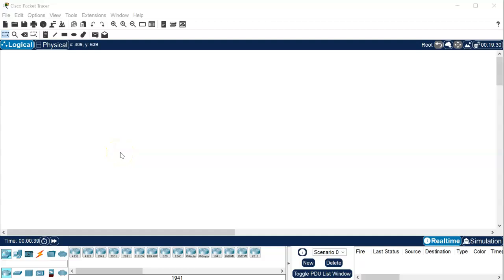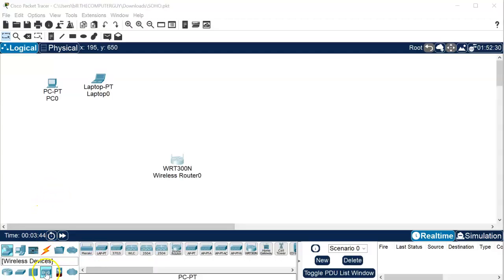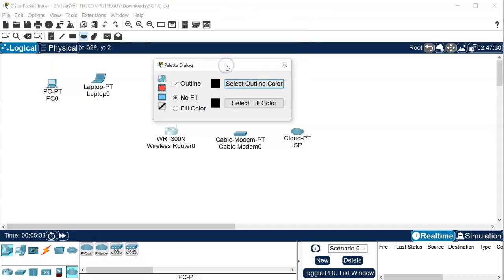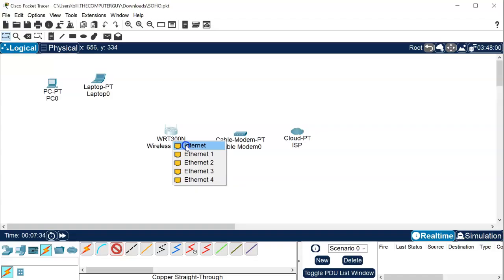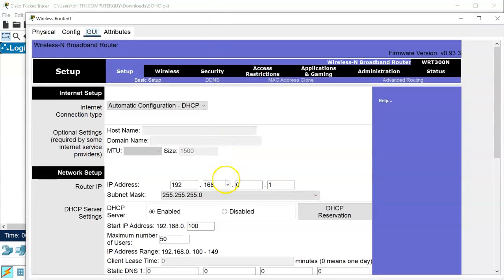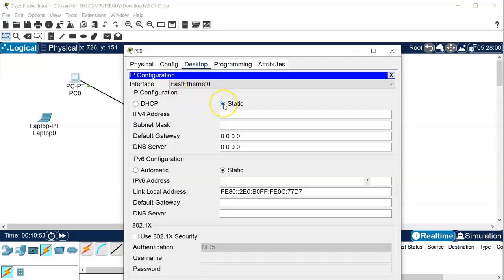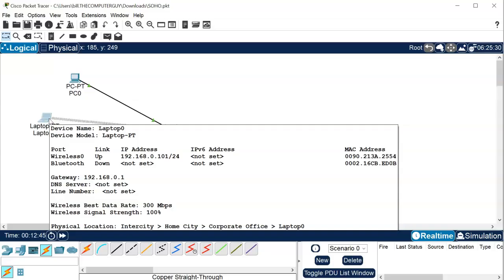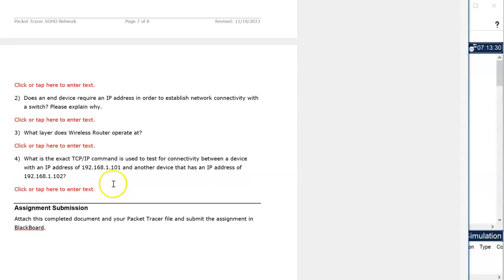Packet Tracer SOHO Network